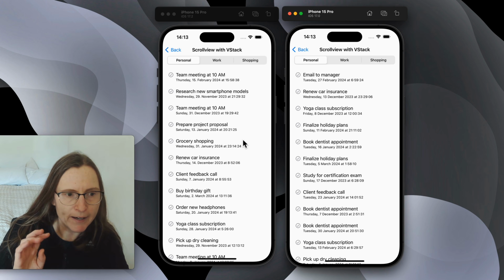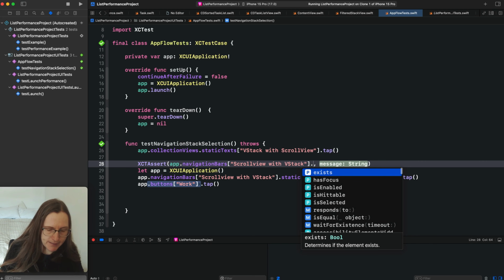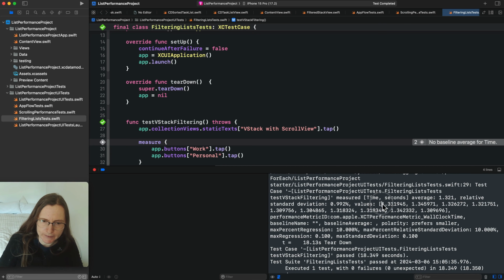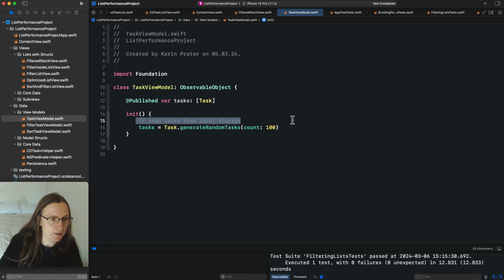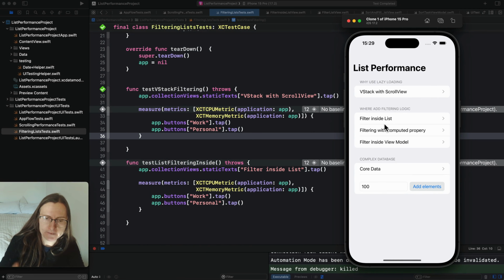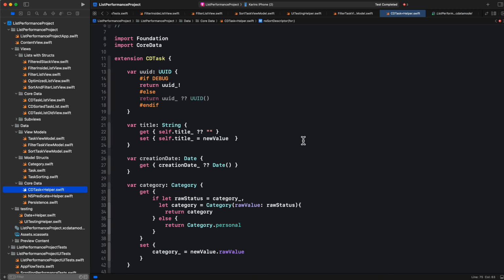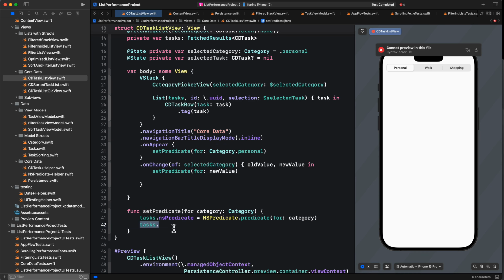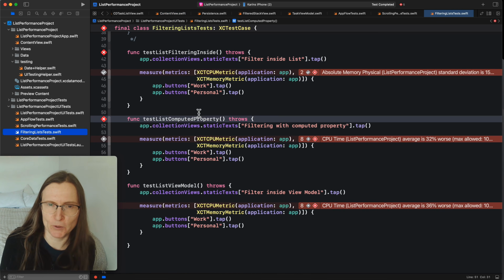XCTest Tutorial: How to add automated UI tests for Better iOS App Quality - Swift - SwiftUI - Xcode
In this XCTest Tutoria tutorial, I guide you through the steps to add automated UI tests to your iOS app using XCTest in Xcode. You’ll learn the importance of testing your SwiftUI app under various data loads to ensure optimal performance and quality.

You’ll discover how to:
  - Write UI tests using XCTest for  UI testing.
  - Set up your Xcode project with the necessary test targets.
  - Run tests on a real device for accurate performance metrics.
  - Use XCTest to measure CPU usage and memory footprint under different data loads.
  - Implement and compare various list strategies in SwiftUI, including VStack, Lazy loading, and Core Data.
   - Optimize your app’s performance by understanding how to effectively filter and manage large datasets.
   - Utilize launch arguments and environment variables to simulate real-world usage in your tests.

By the end of this video, you’ll have the tools and knowledge to write automated tests that can handle the stress of real-world usage, ensuring your app remains responsive and efficient, no matter the data load.

⬇️ I´ve create SwiftUI Performance Checklist to help you optimize your SwiftUI apps.

SwiftUI Performance Series: This video is part of a series focused on SwiftUI performance—catch up on previous topics like debugging with Instruments and setting up efficient data flows.